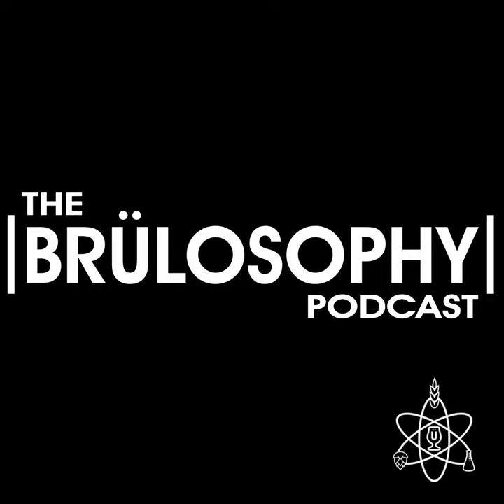Episode 271 | Using 6-Row Barley Malt In American Lager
Barley is the most common grains used to make beer, and typically it's of the 2-row variety; however, 6-row barley malt can also be used to make beer. This week, contributor Cade Jobe joins Marshall to talk about the use of 6-row malt in brewing as well as the results of an xBmt on the topic.

| Relevant Article |